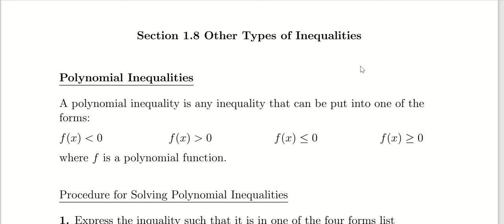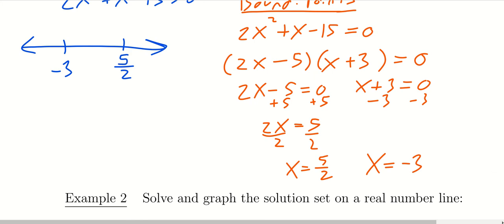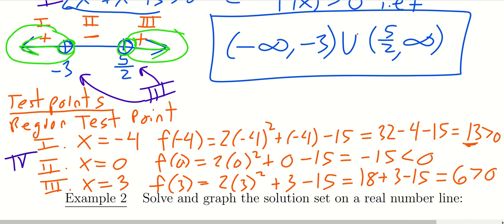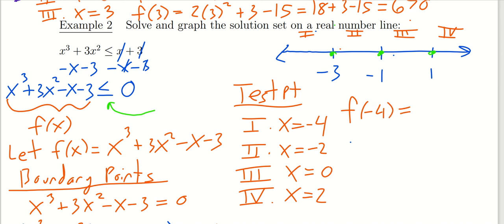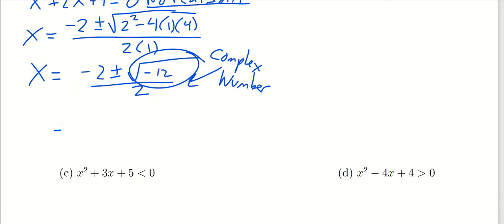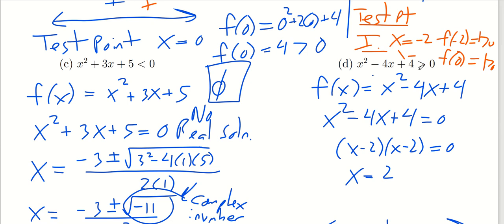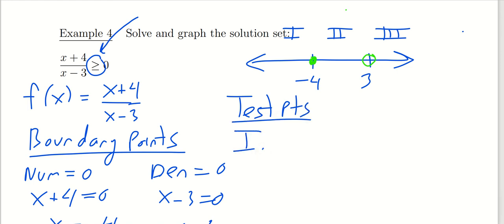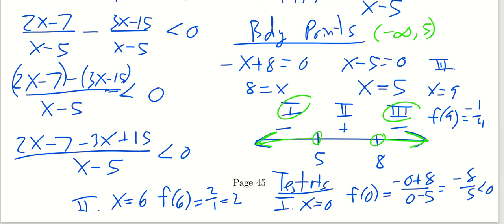Math 110 Lecture 1.8